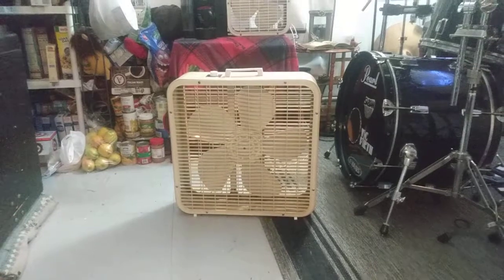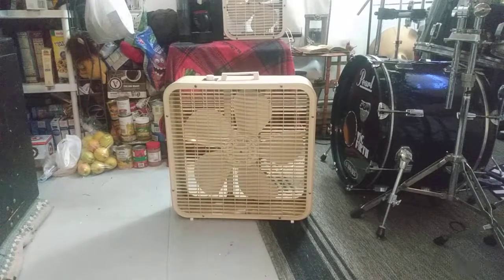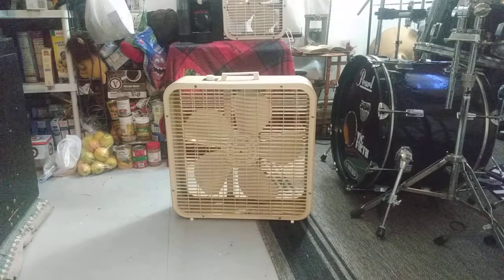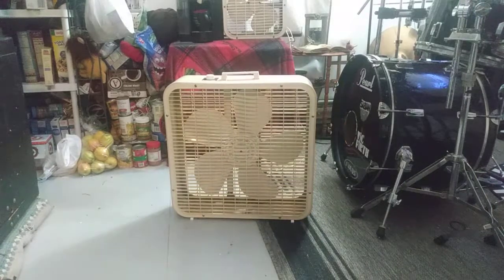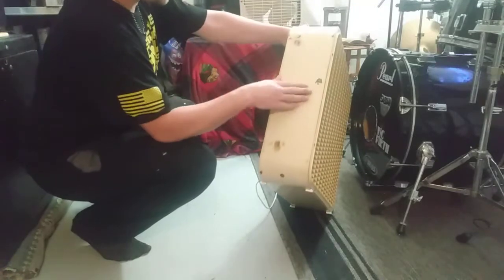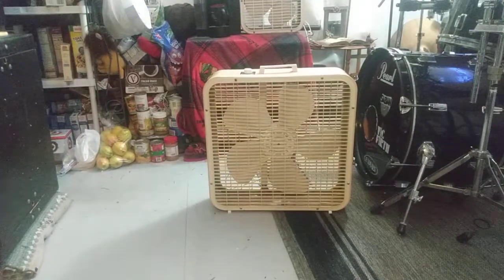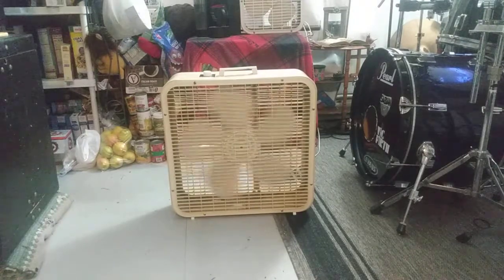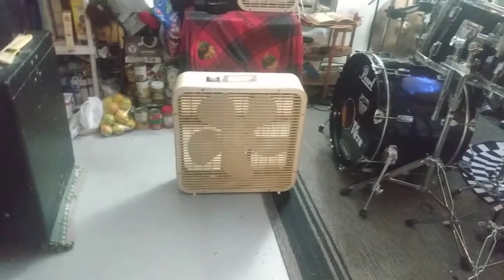Vintage 84-85 Lakewood P-223 box fan.